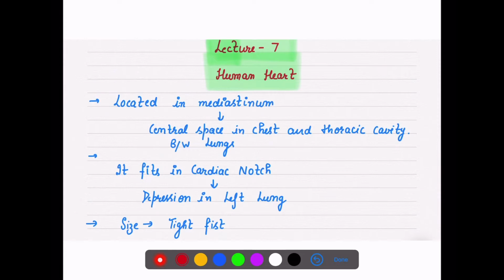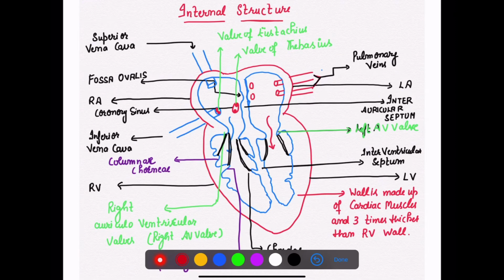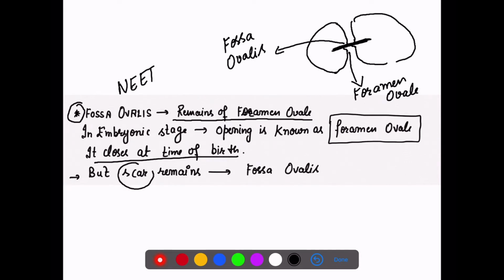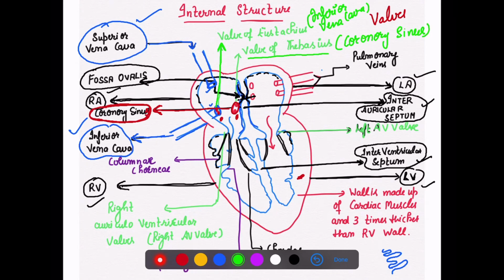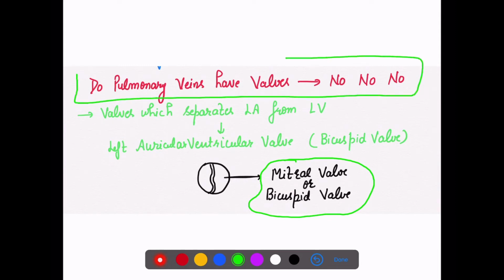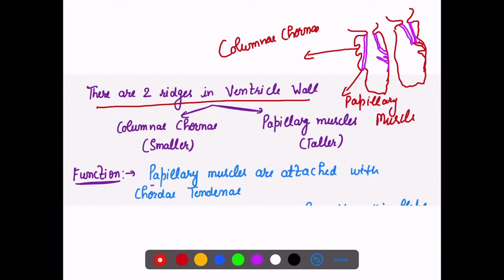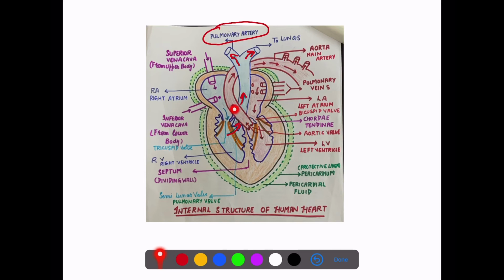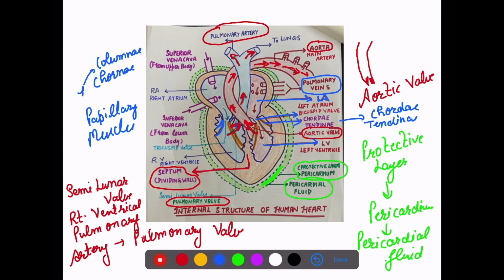INTERNAL STRUCTURE OF HEART || EASY TO UNDERSTAND AND DRAW || VALVES OF HEART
This lecture describes internal structure of heart.
Every part is explained stepwise and diagram is made simpler so that all of my students can understand it and and able to draw it properly.
All of you can also use different colours to make your own diagram of heart confidently after this lecture.

CLASS - 11